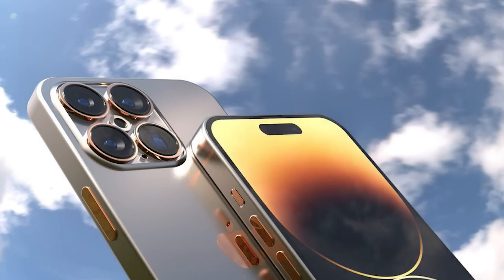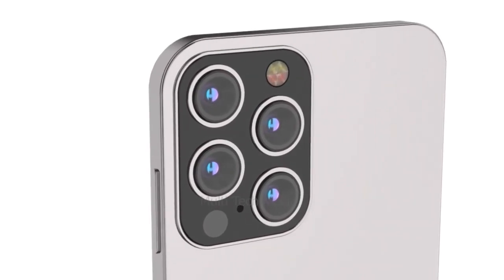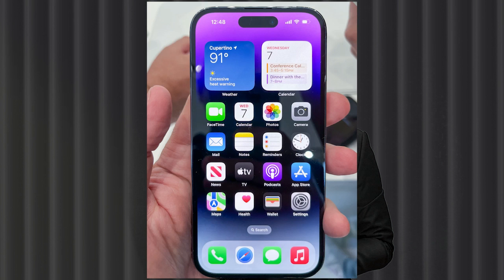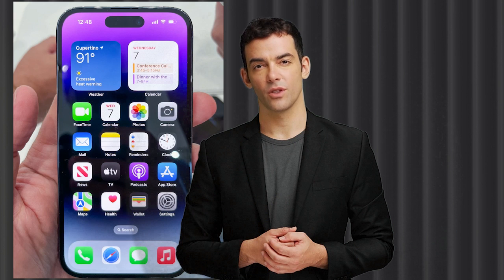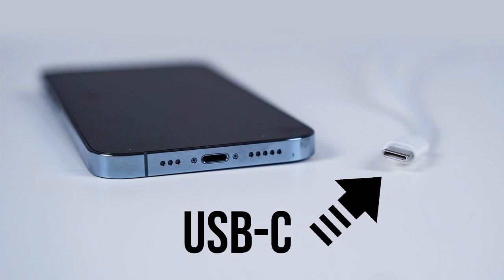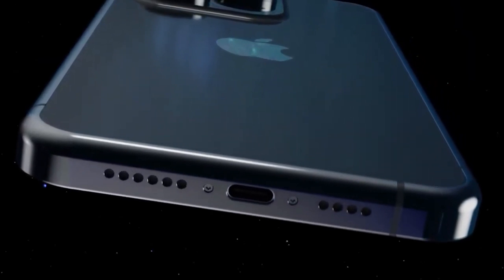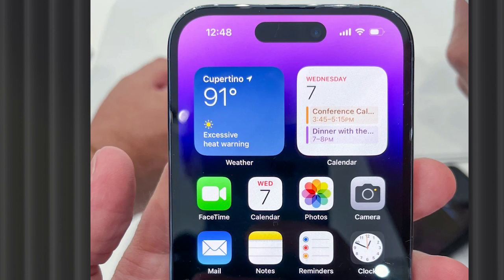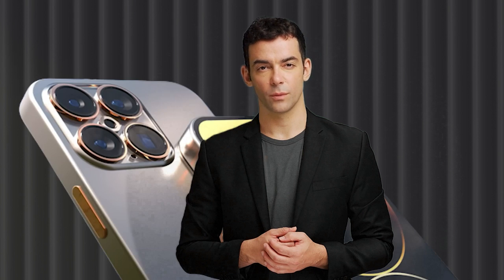"What the iPhone 15 Can Do: A Jaw-Dropping Surprise!"